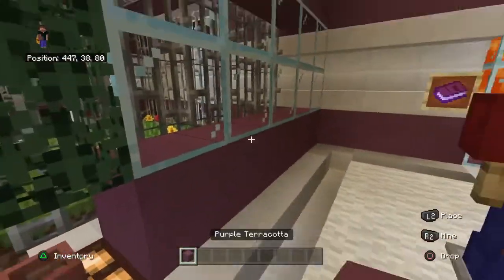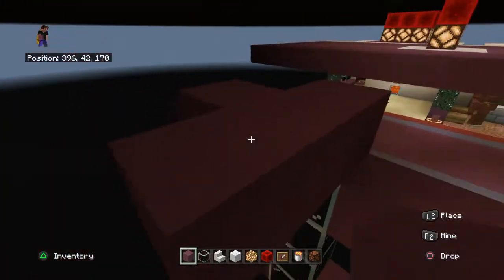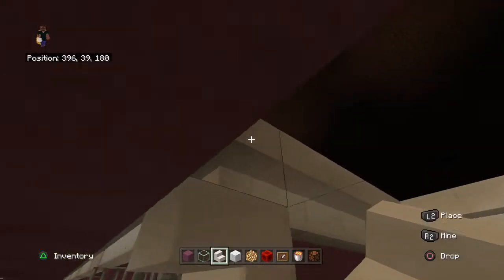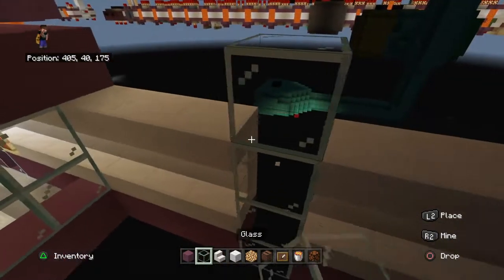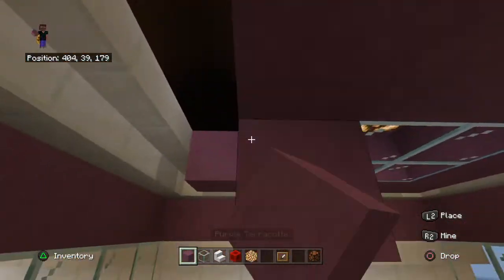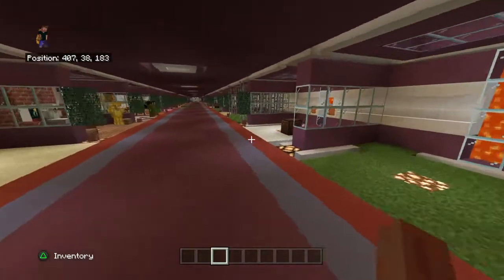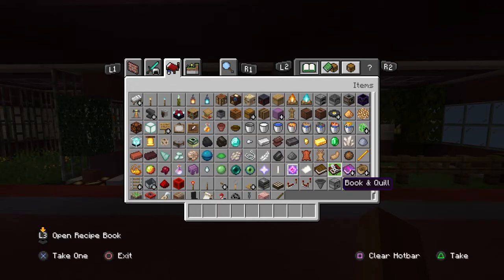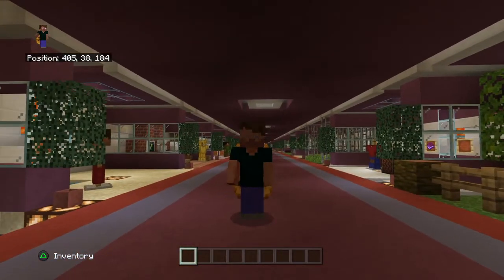How to build dantdm's treasure room P17 clown and monkey